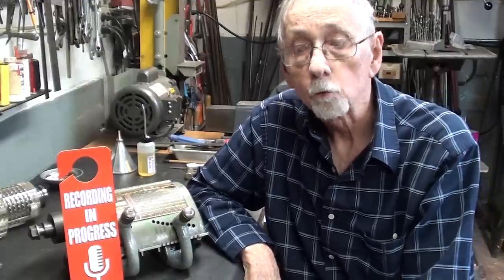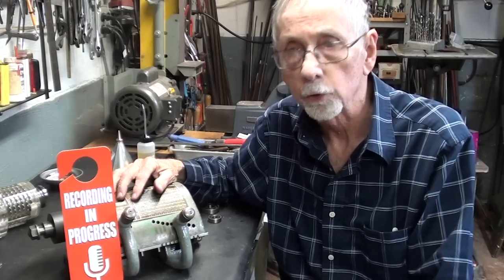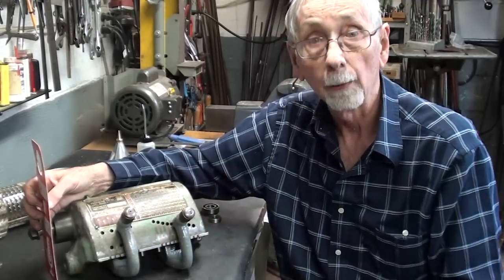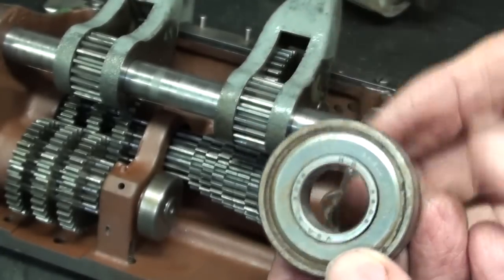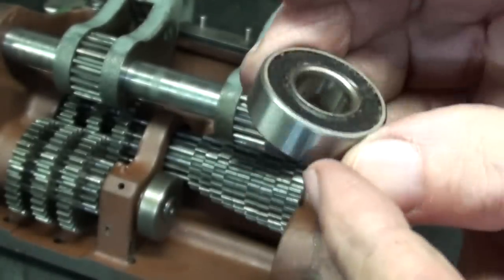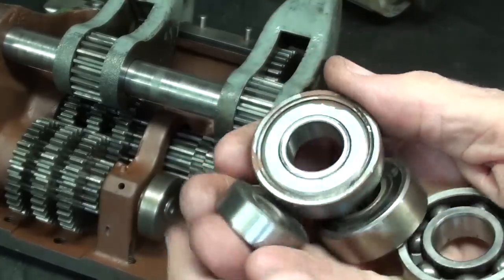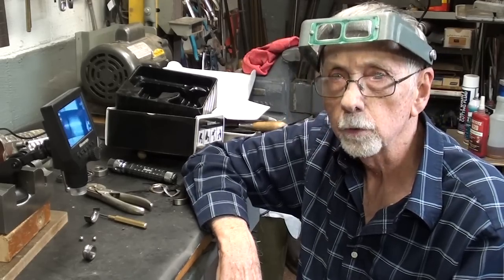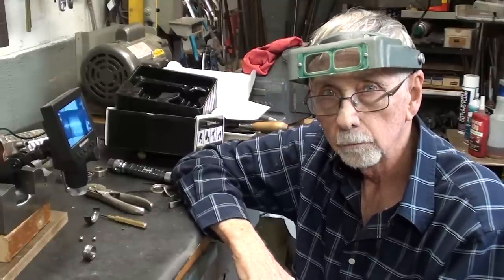FAILED BALL BEARING ANALYSIS short #23 tubalcain